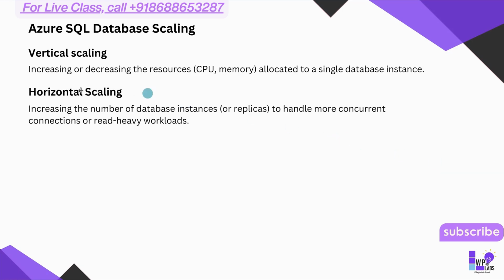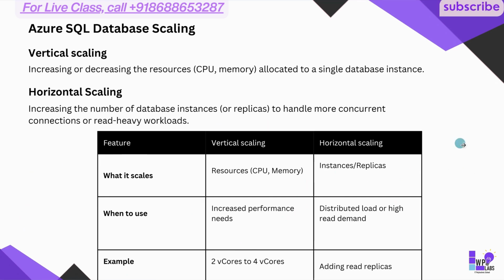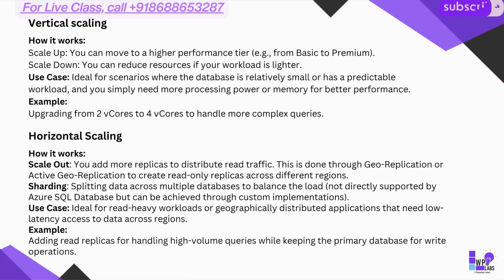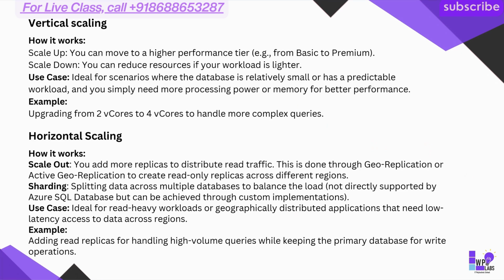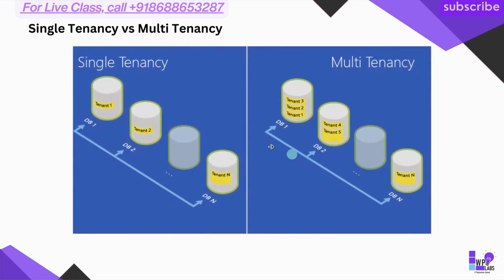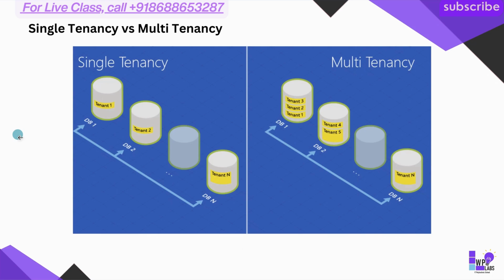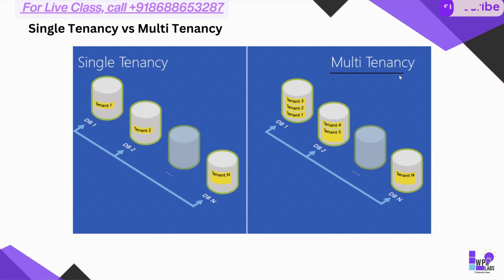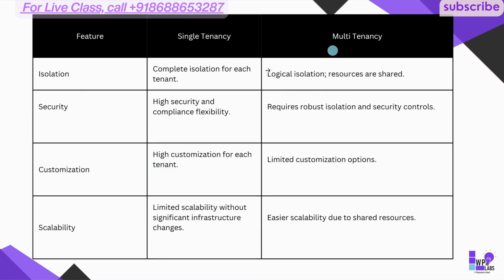Day 30 ~ Azure Database Scaling ~ Azure Data Engineering ~ /+14704618999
𝐘𝐨𝐮 𝐰𝐢𝐥𝐥 𝐥𝐞𝐚𝐫𝐧 𝐢𝐧 𝐭𝐡𝐢𝐬 𝐯𝐢𝐝𝐞𝐨:
Azure Database Series
1.Azure Database Scaling
2.Vertical and Horizontal Scaling
3.Single tenancy vs Multi tenancy

✅ Live Classes
✅ All recorded videos & Documents / Study Materials
✅ Doubt Solving
✅ Resume Preparation
✅ Interview Questions